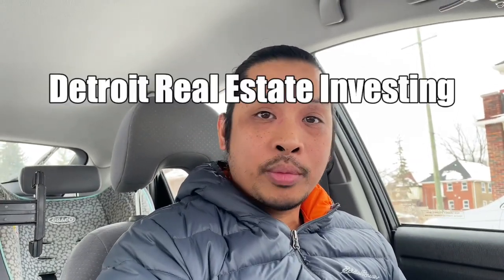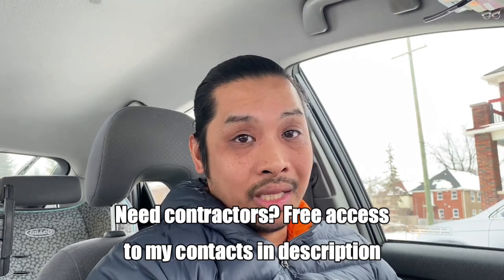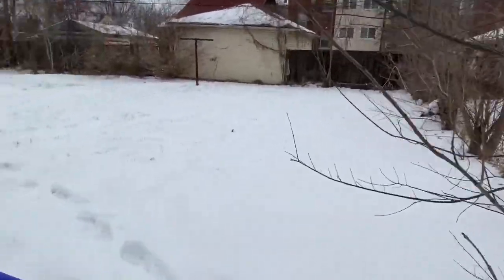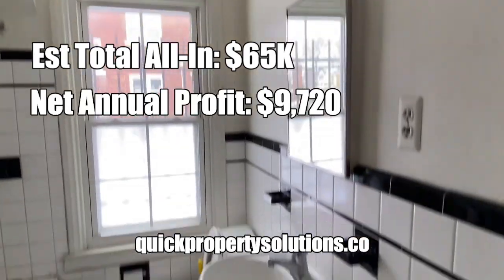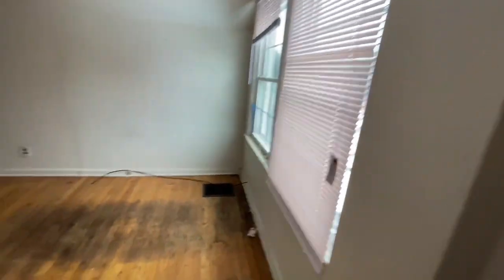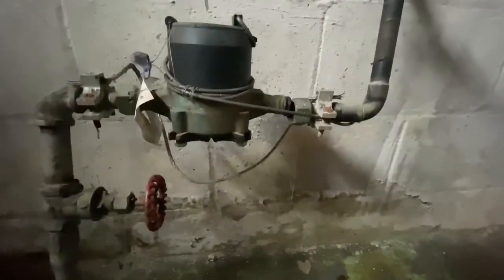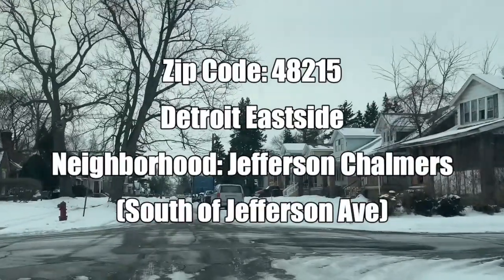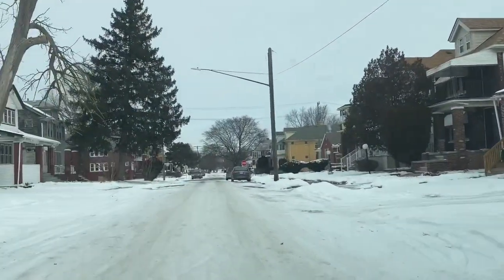Detroit Real Estate Investing 2021: Jefferson Chalmers Walk Through 48215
In this video I go over a property walk through in the Jefferson Chalmers area. This area is one of the more desirable areas in the city. Could this be a good property with minimal rehab or a ton of work? You never know in Detroit real estate.